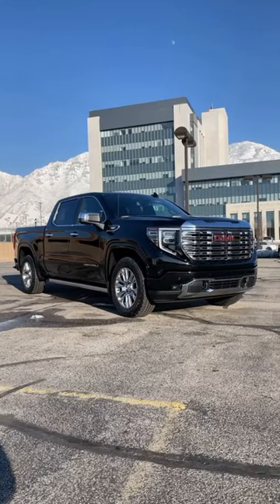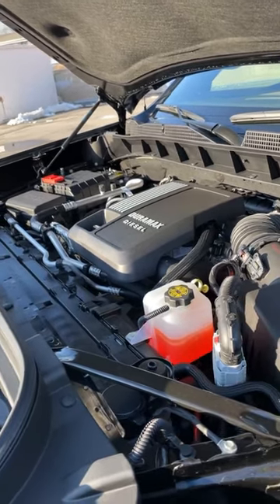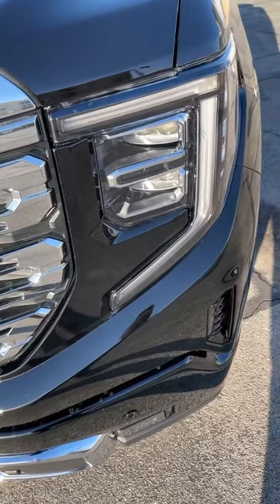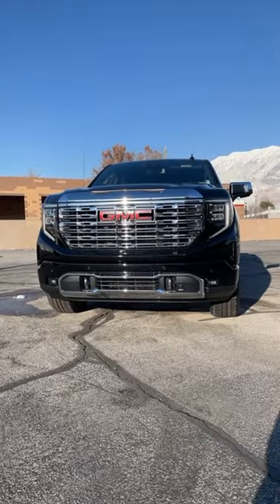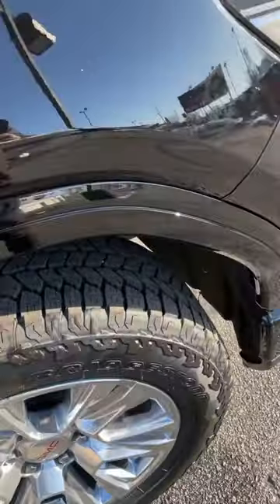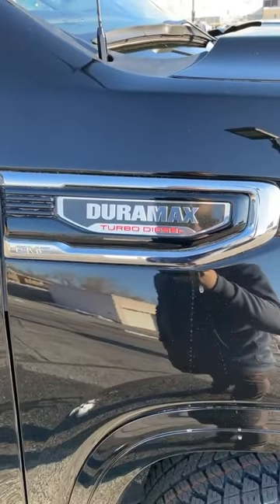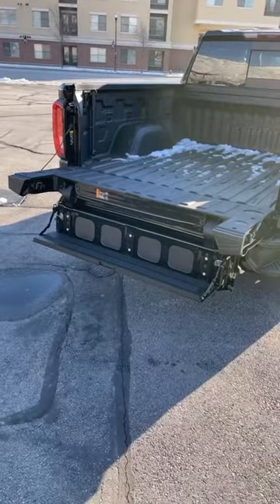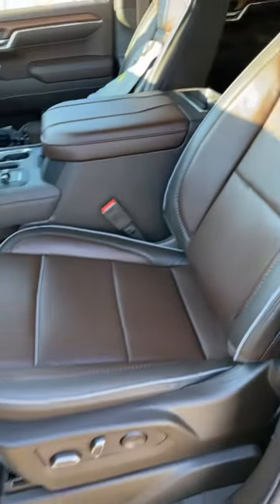The 2023 GMC Sierra 1500 Denali Duramax Is A Great Luxury Truck!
Today I show a 2023 GMC Sierra 1500 Denali 3.0L Duramax!